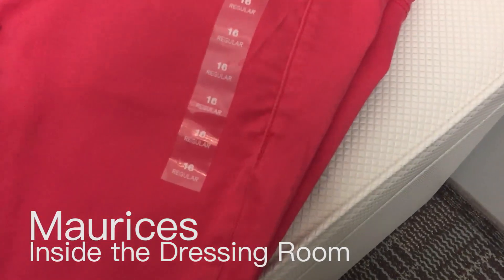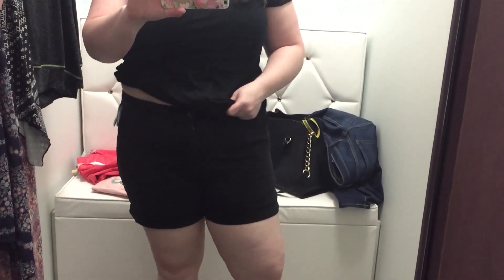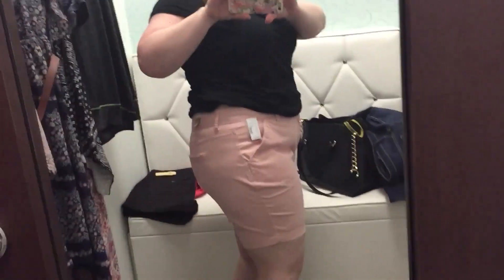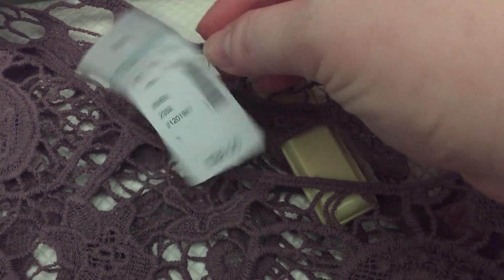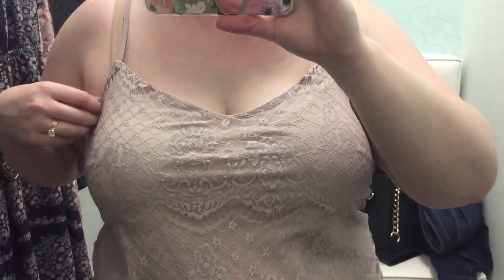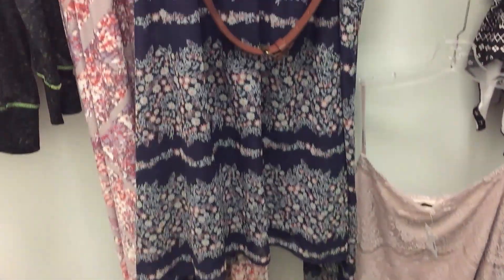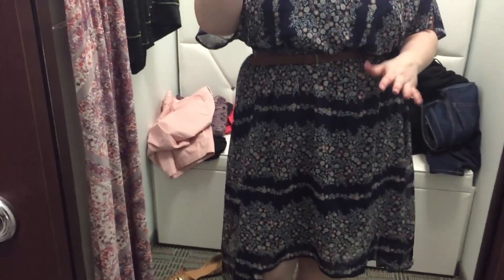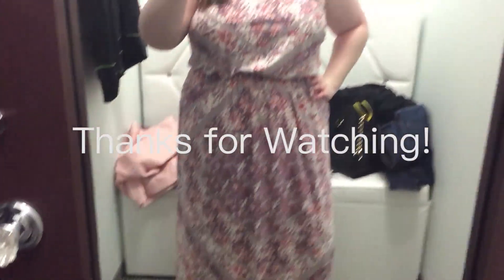Inside the Dressing Room | Plus Size Fashion at Maurices | Re-upload - fixed the ending!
So sorry about the re-upload, but somehow the last dress was cut out of the video, and it’s THE BEST DRESS!!

Welcome back to the Dressing Room with me!  This time I had fun at Maurice’s checking out some of their new spring line!  Let me know what you thought!  Have a great day! ☺

XOXO